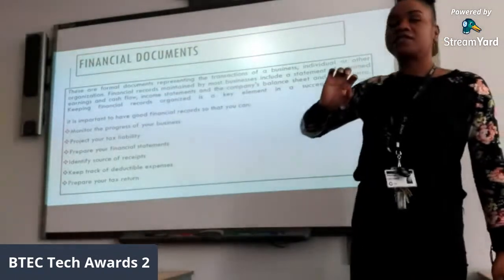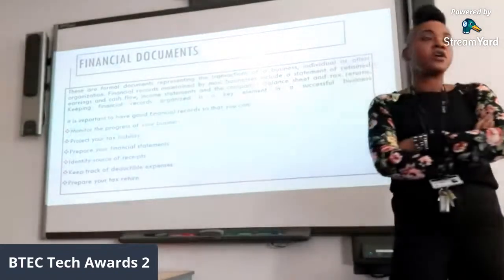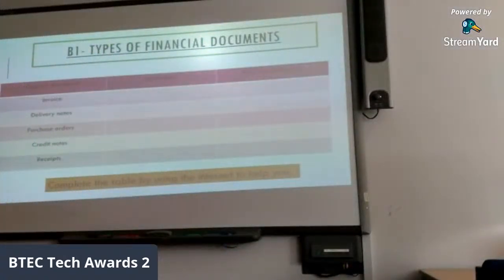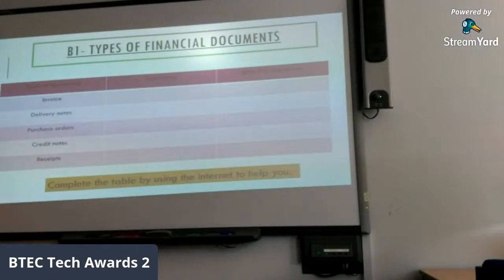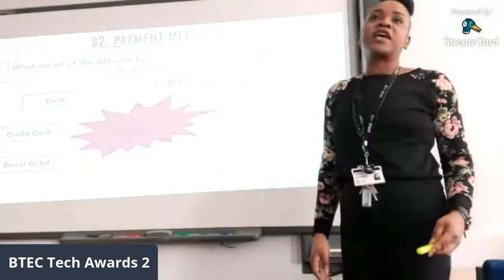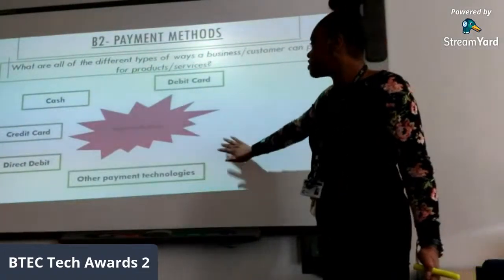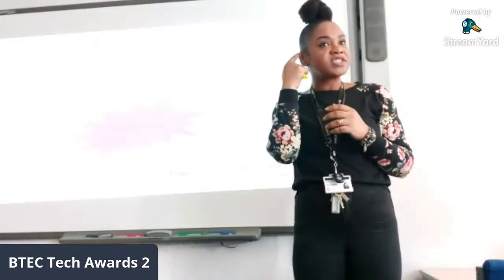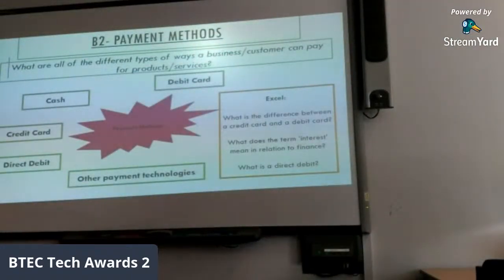Tech Awards in Enterprise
TechAWard in Enterprise class session. Exam unit3 Payment Methods. Different types if ways in which a business or a customer can pay for goods or services.